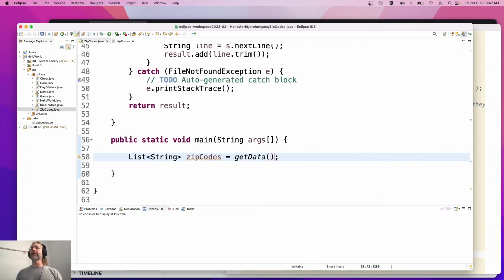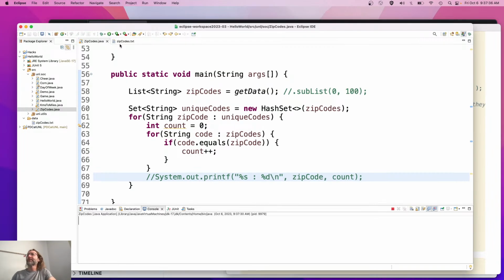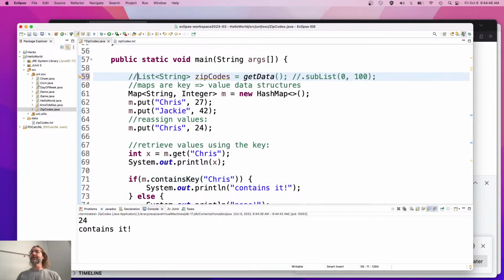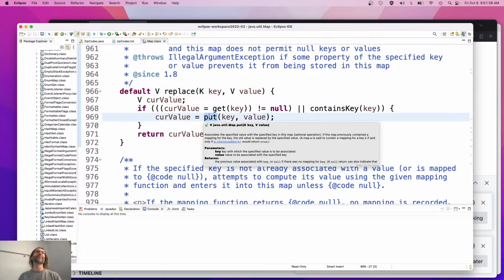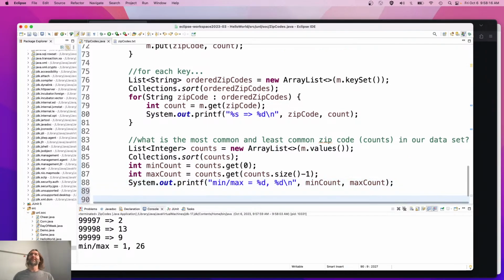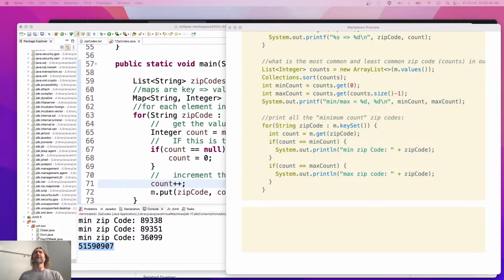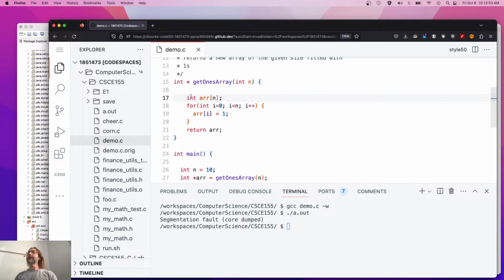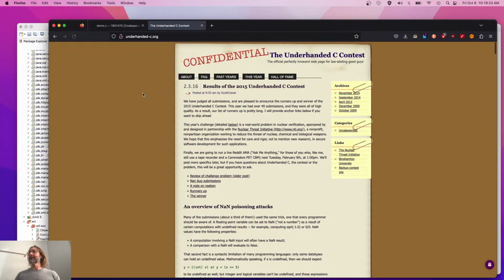7.3 - Dynamic Collections (2023-10-06)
We continue with our exercise using maps and then turn back to arrays in C